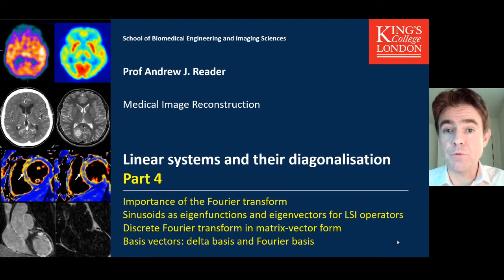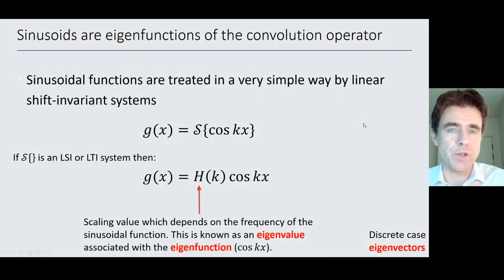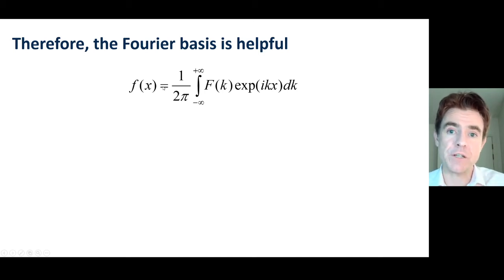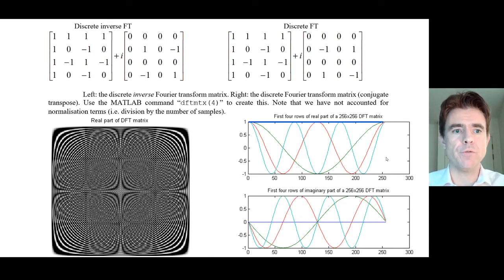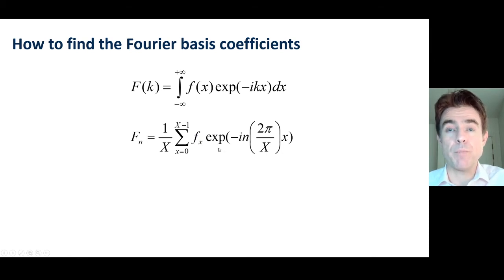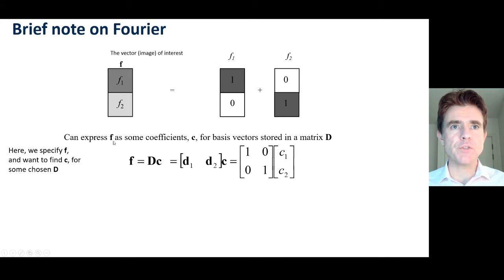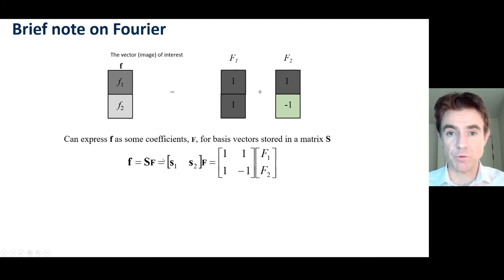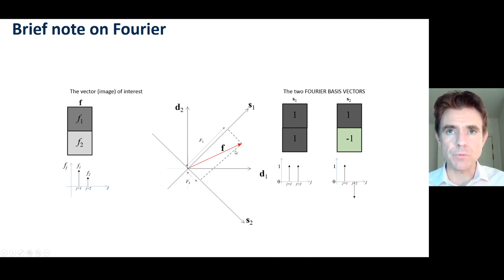Image Reconstruction: why the Fourier transform is crucial for understanding convolution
Importance of the Fourier transform
Sinusoids as eigenfunctions and eigenvectors for LSI operators
Discrete Fourier transform in matrix-vector form
Basis vectors: delta basis and Fourier basis

Orignally part 4 of 6 of a lecture series